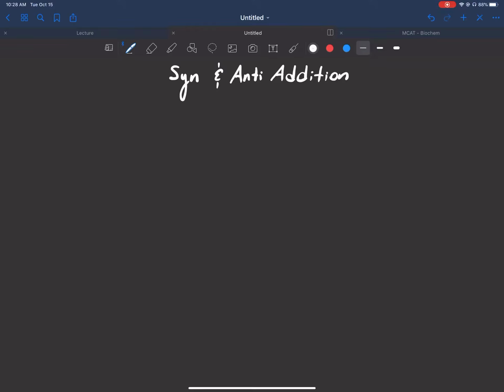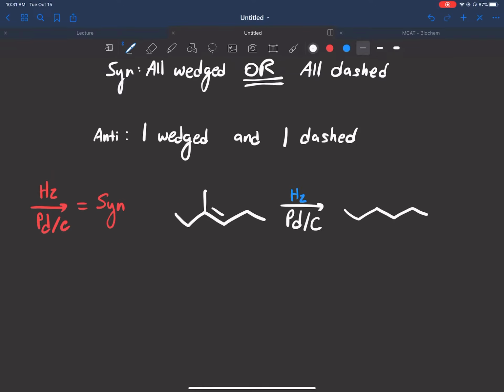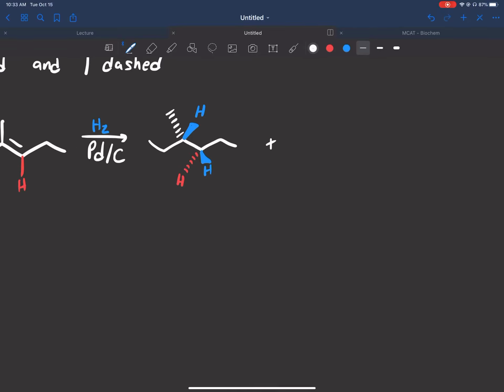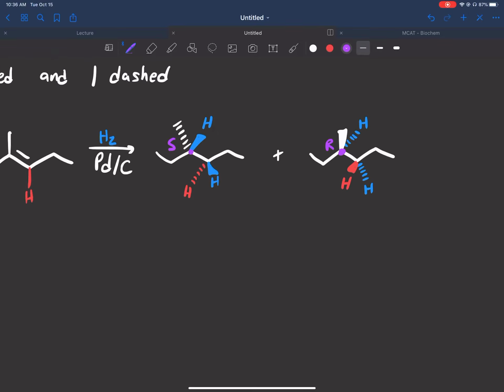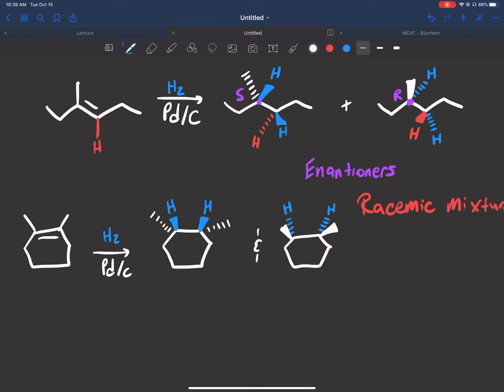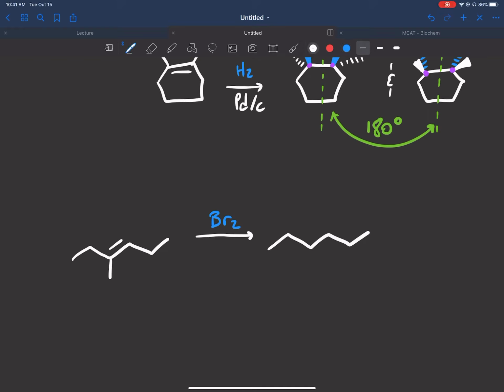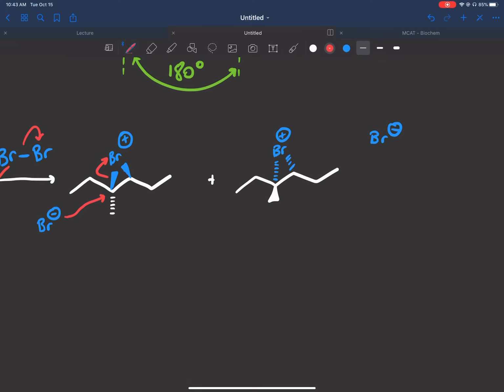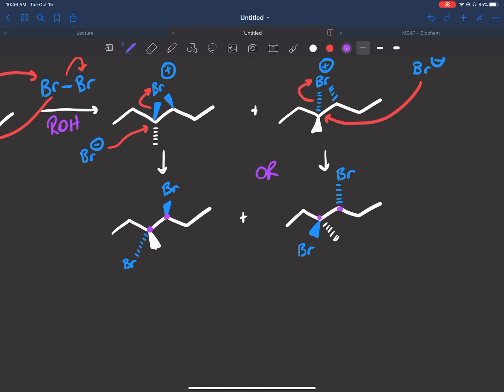Syn and Anti Addition 1: Intro